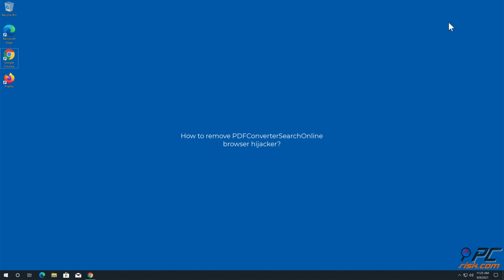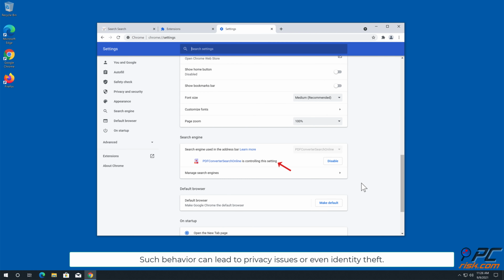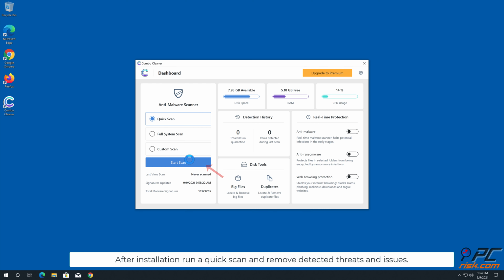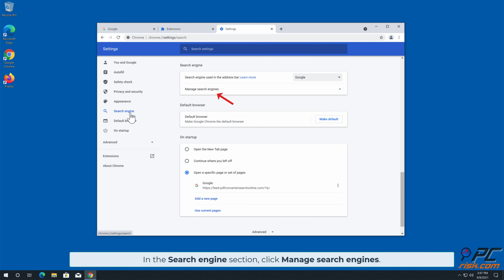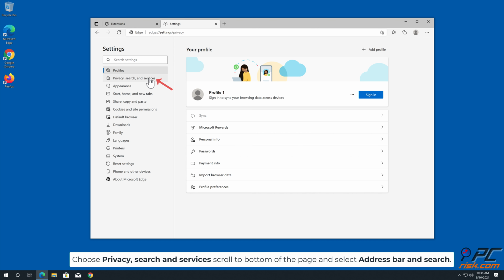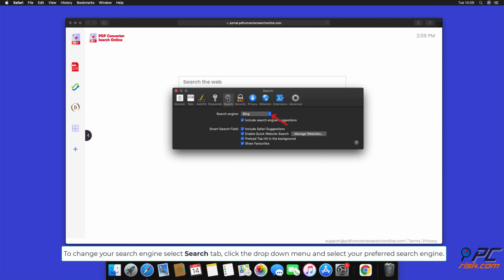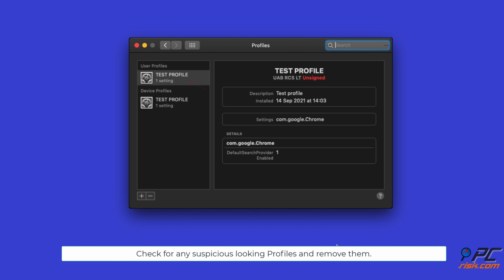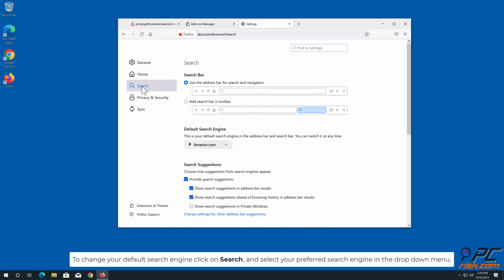How to remove PDFConverterSearchOnline browser hijacker?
Video showing how to remove PDFConverterSearchOnline browser hijacker.